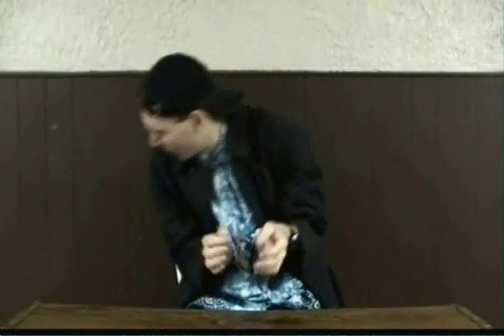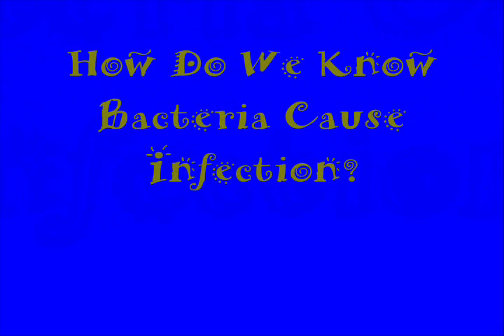See Germs Spread Right At Home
"germ theory" "germ theory of disease" "germ theory denialisms" "germ theory documentary" "germ theory exposed" "bill mahr germ theory" "pasture germ theory" "Robert kock germ theory" "i-man germ theory"

0:00 - How do we know bacteria infect?
0:35 - Let See Germs Spread
2:03 - Explanation Germ Theory
2:39 - Germ Theory Explained
3:21 - You Are All Diseased

Crazy Chris is checking out the spread of disease and shows you how bacteria are the cause of infections!

Objective: to understand germ theory of disease

Materials Needed:
 ~ Rotten Apple
 ~ Fresh Apple
 ~ Tooth Pick

Step 1) Get a hold of a Fresh apple and of coarse a rotten apple, perhaps you have one around the house that has been sitting for a while.

Step 2) Poke the tooth pick into a rotten spot of the rotten apple and then poke it into the fresh apple.

Step 3) Place this freshly poked apple some where where it wont get direct sunlight and wait about 1-2 weeks.

HOW DOES IT WORK:
The reason the apple rots is because of microscopic bacteria in the rotting apple. When you poke the rotten apple with the tooth pick some bacteria are transferred to the toothpick. When you poke the fresh apple with the infected toothpick, you transfer bacteria to the fresh apple, which begin to rot the fresh apple in the spot you poked. Bacteria is the reason why the apple only rots in the spot we poked with the toothpick and no where else. Antoni Van Leewwnhoek was the first human to observe microorganisms in water using a microscope in which he made improvements during the mid 1670s. Although Van Leewenhoek didnt think that microscopic organisms where the cause of disease. Germ theory or the scientific fact that microorganisms are the cause of disease didnt come along until the mid 1800s. Robert Kock provided the best evidence when he noticed that anthrax spores given off by the anthrax bacteria coulbe become active and destroy cells. Its because of men like Leewenhoek and Kock that today we can help prevent the spread of microorganisms as well as stop microorganisms from making us sick.

!!!GERM THEORY OF DISEASE!!!